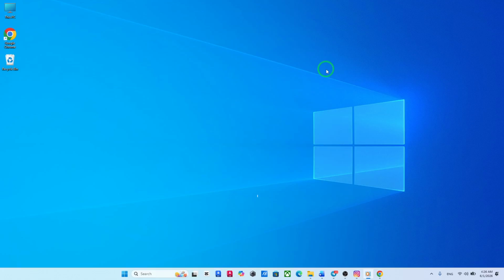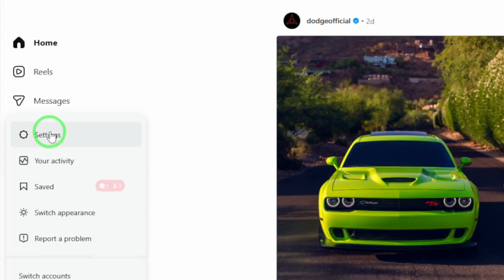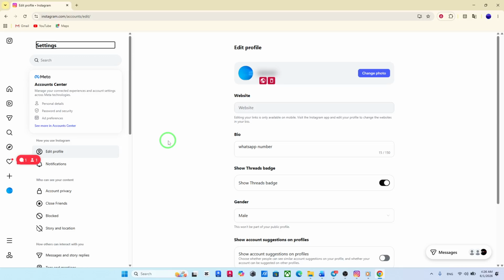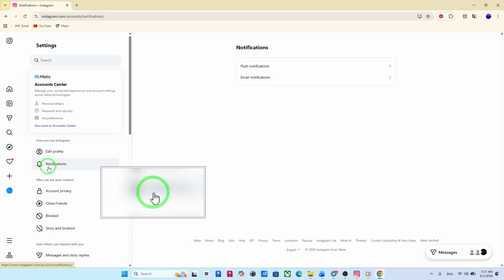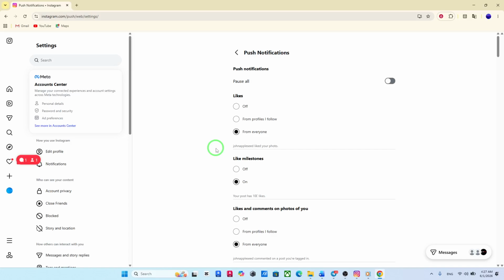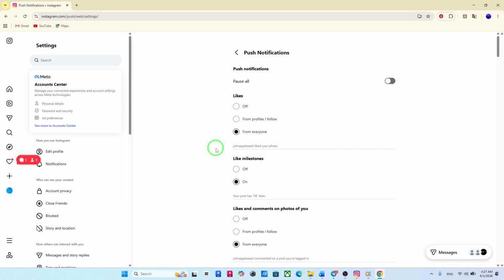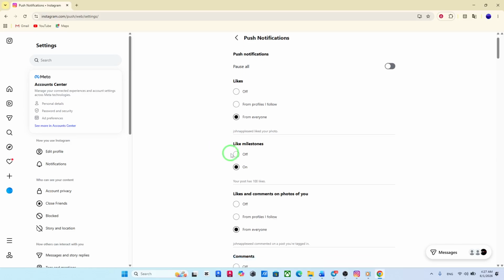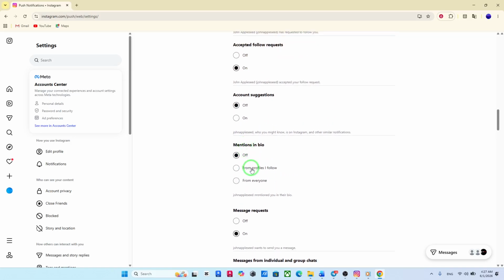How To Mute Notifications For Mentions In Bio On Instagram Web On PC (New Update)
Learn how to mute notifications for mentions in bio on Instagram Web using your PC with the latest update. This quick guide helps you stop unwanted alerts and customize your notification settings for a smoother experience.

1. Open Instagram web

2. Click on the three lines at the left bottom corner

3. Enter to Settings

4. Then Notifications, click on Push notifications

5. Choose Off, under Mentions in bio-
Timeline:
00:00 Start
00:12 How to do it
01:05 End